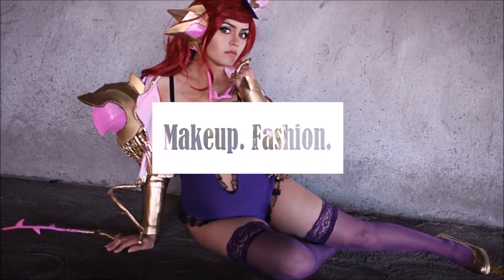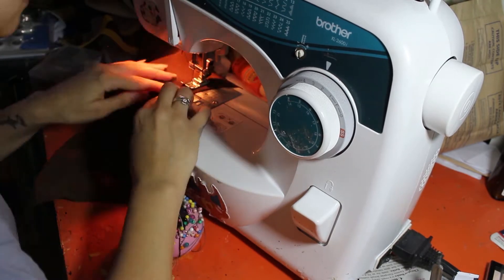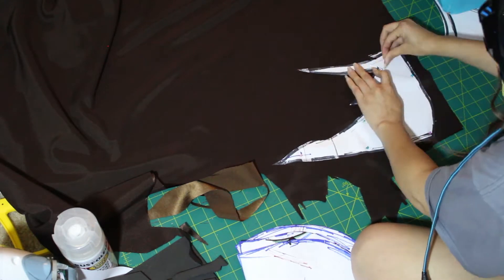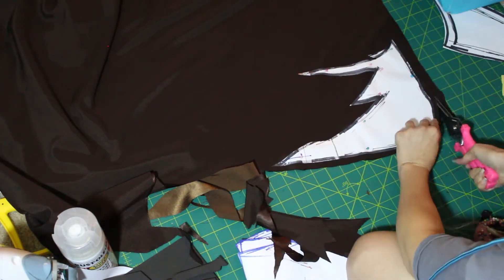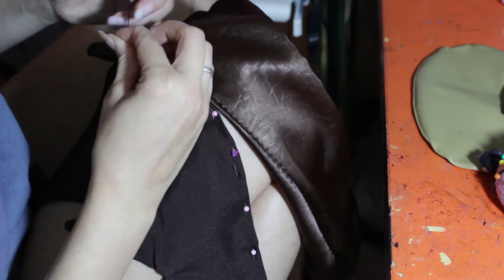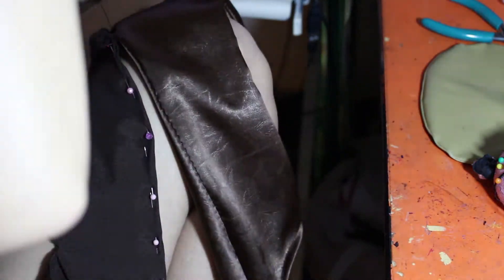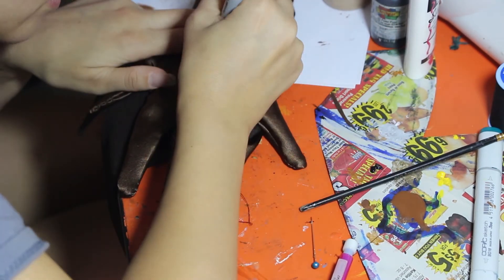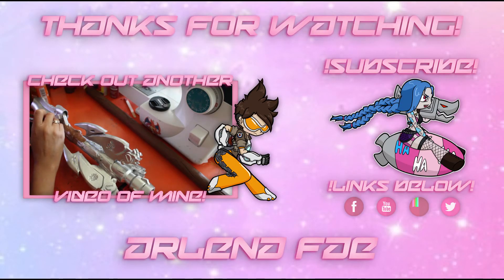Witch Mercy | Gloves | Cosplay Build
Abstract - Can't Love Me | provided by CopyrightFreeNetwork